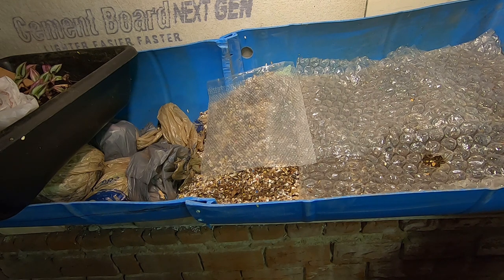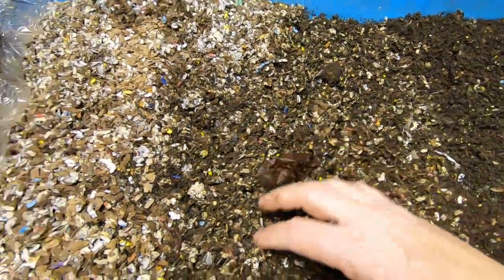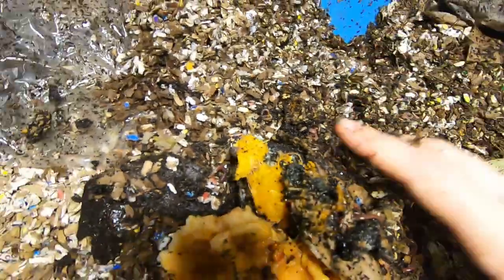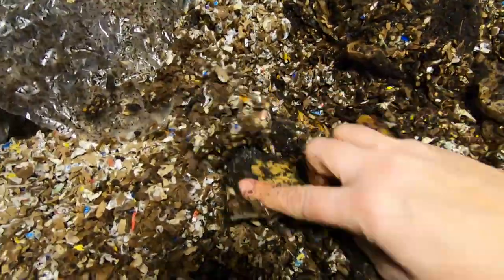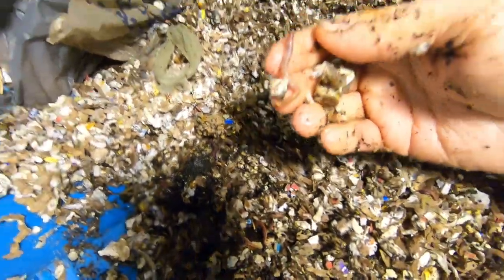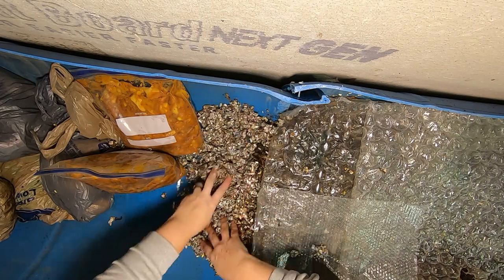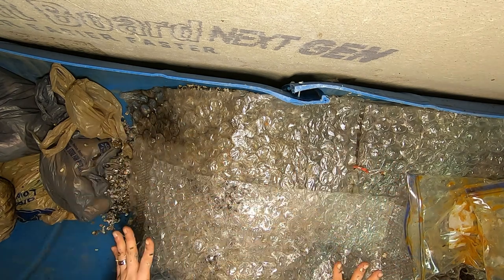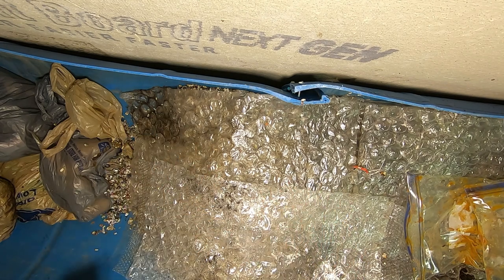Blue 55 Gallon Half Barrel- Worm Bin -Wedge Method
December 2019 Update of the 55 gallon half barrel worm bin. This is bin is using the wedge method.  Using a long narrow area, start feeding at one end. Future feedings are placed at the end of the first feeding. The premise of this method is move the worms along the length of the bin with the fresh feedings.  When the final feeding is done at the far end, the castings should be finished and free of worms.